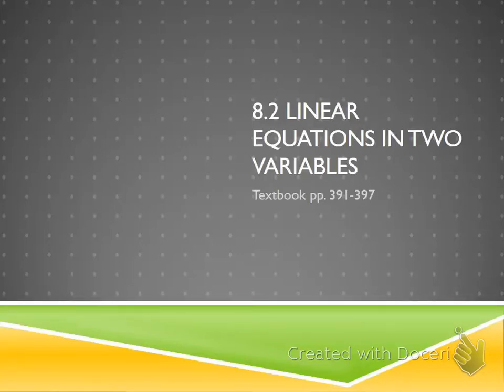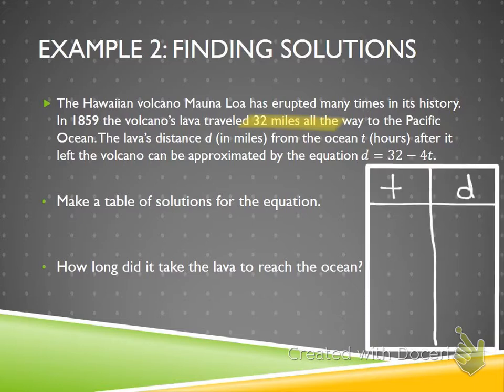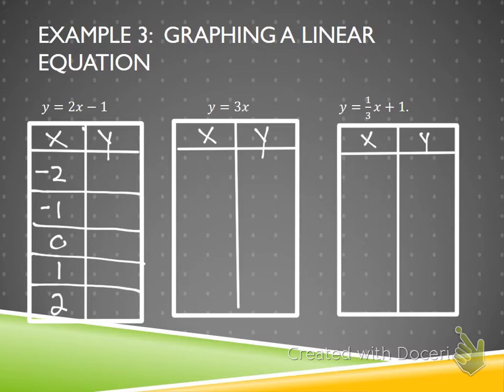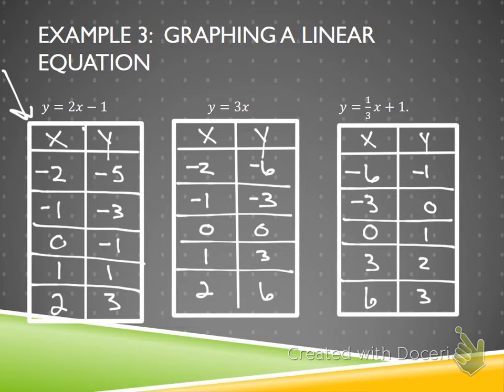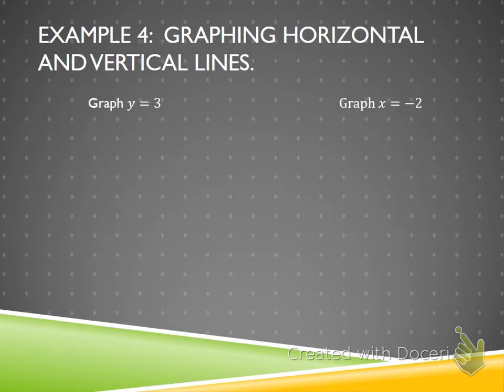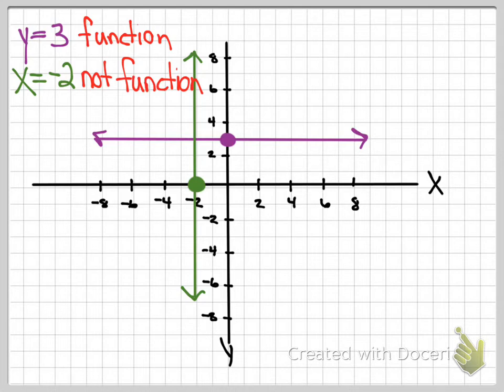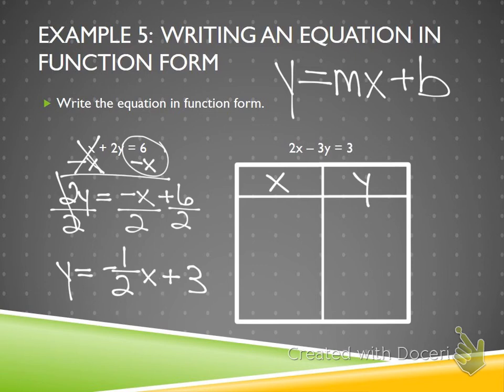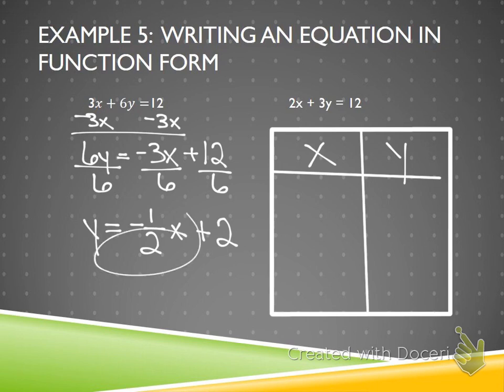Honors Pre-Alg: 8.2 Linear Equations in two variables